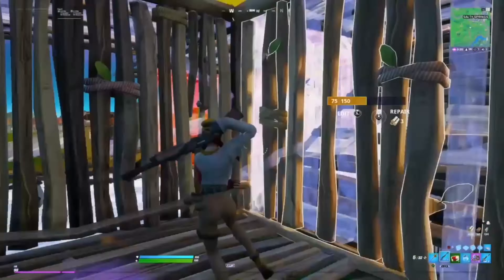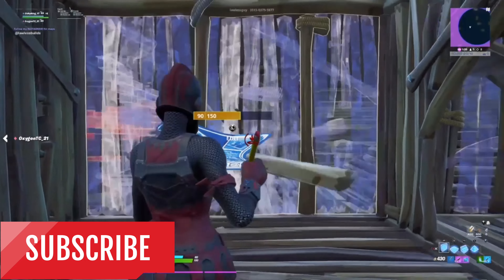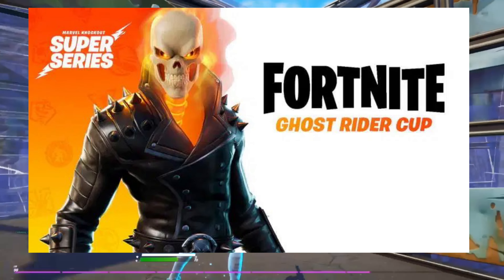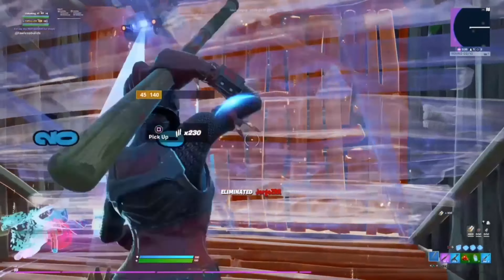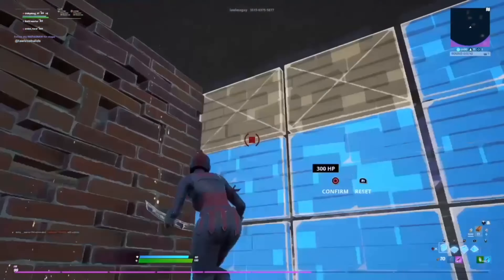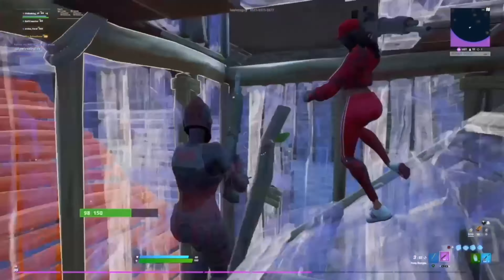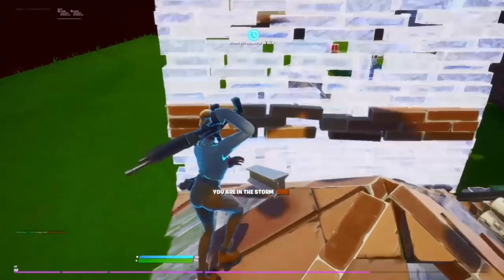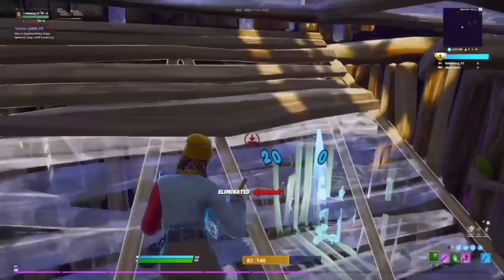How To WIN The GHOST RIDER CUP In FORTNITE! (FREE SKIN)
Follow My NEW Twitch Daily Streams!

USE CODE - KDOG IN THE FORTNITE ITEM SHOP!